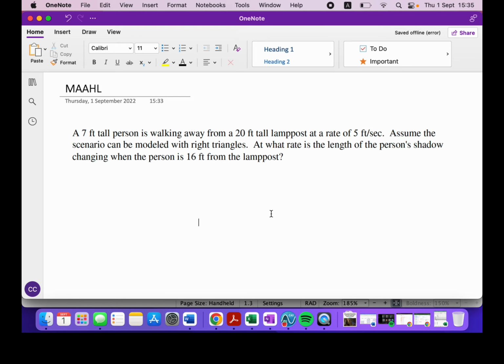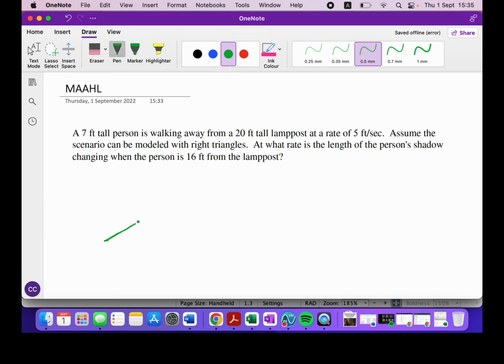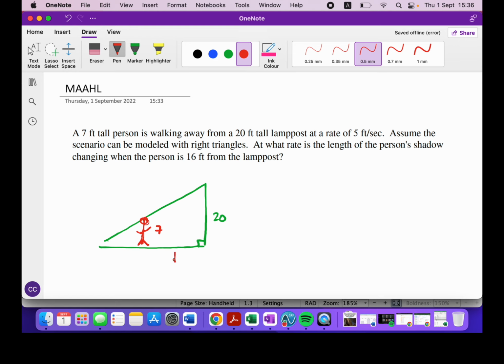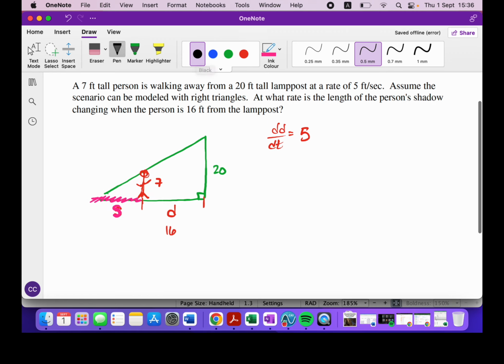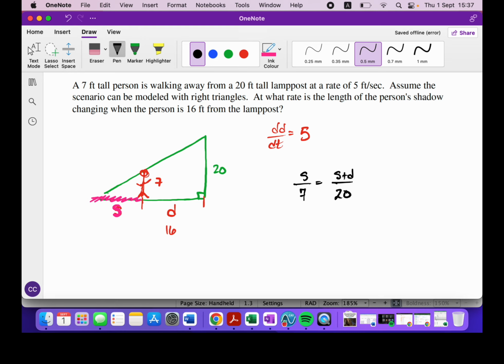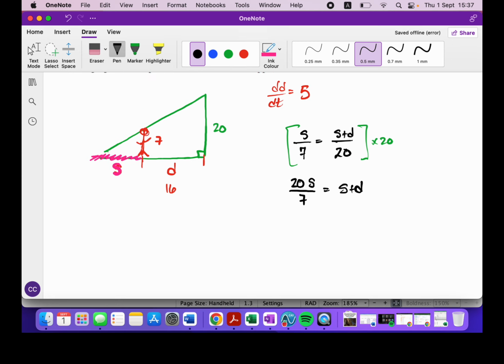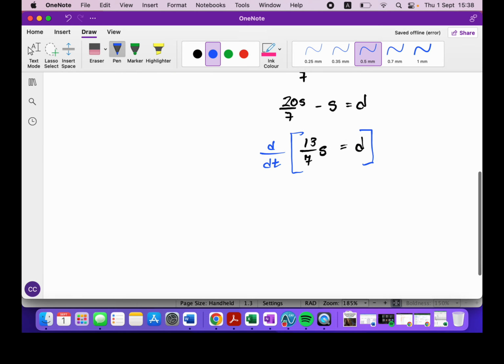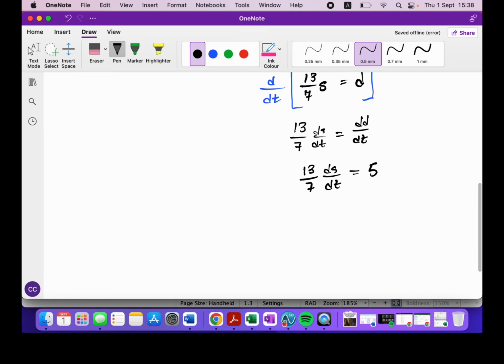Related Rates Extra Problem Set #5